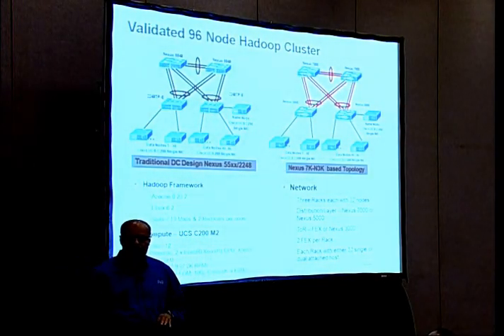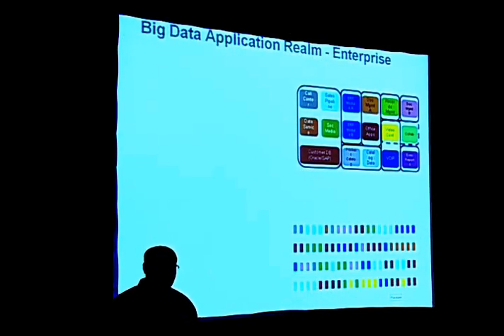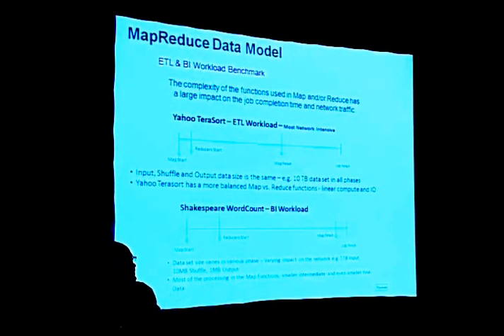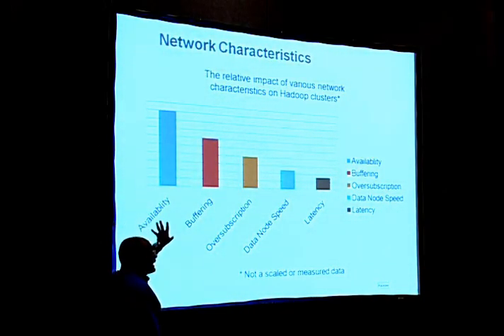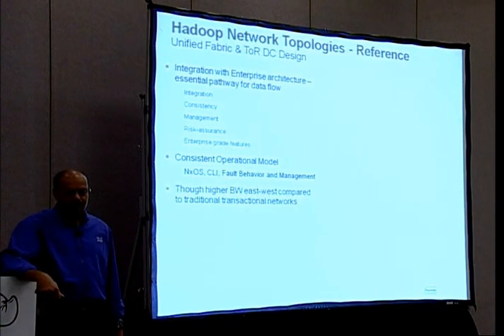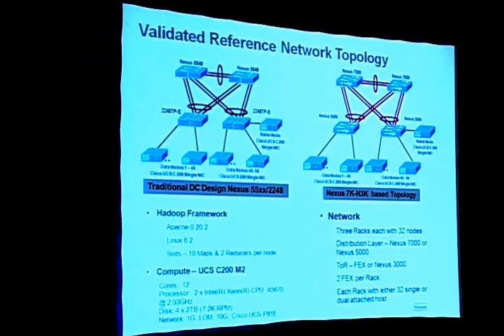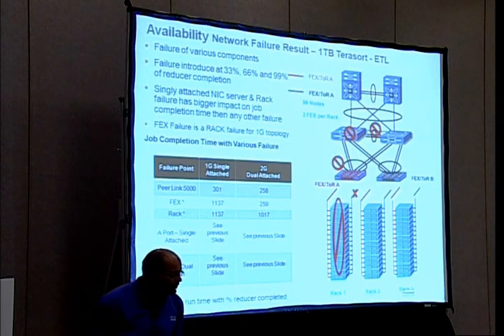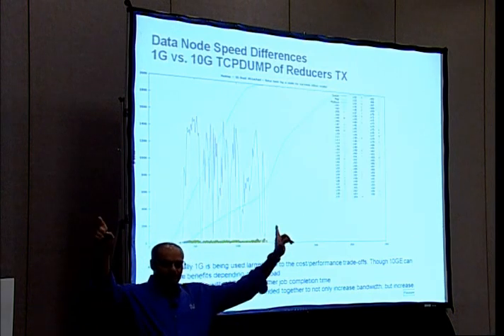Network Reference Architecture for Hadoop- Validated and Tested Approach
This session at Hadoop Summit,  goes into detail network device architecture regarding Nexus family series (7000, 5500/FEX, and 3000) specifically 1G vs 10G servers connectivity trade-off, dual-attached server NIC impact on failure of network components , various topologies, buffer usage and network bandwidth characterization(burst and QoS) and consideration of network design for multi-user/multi-workload cluster.